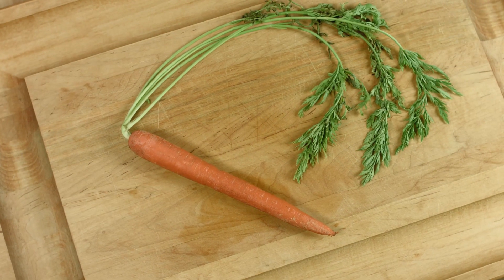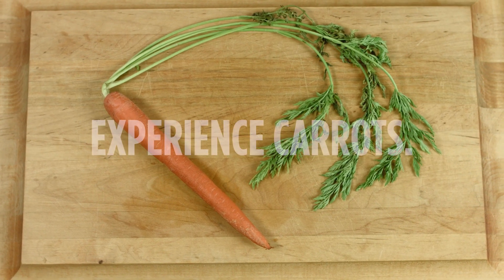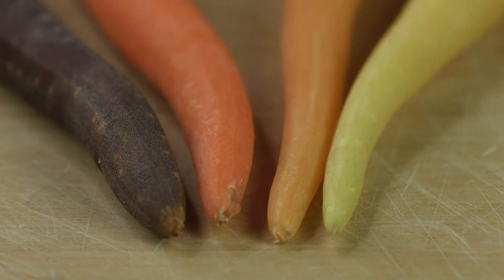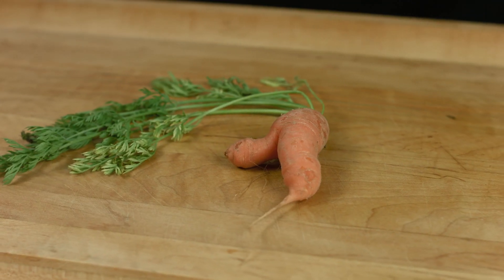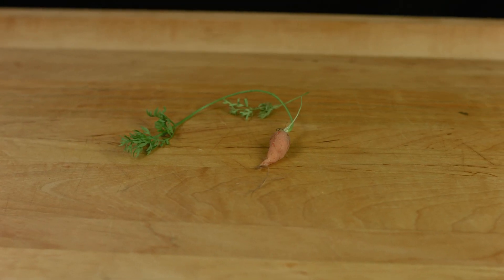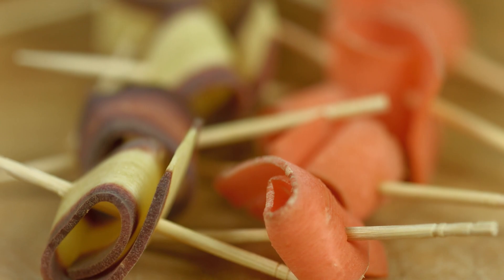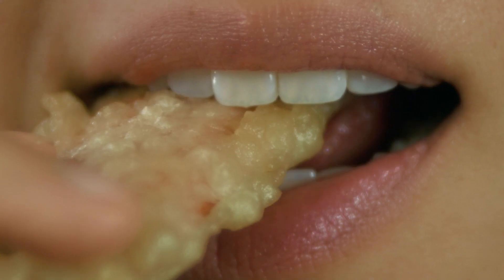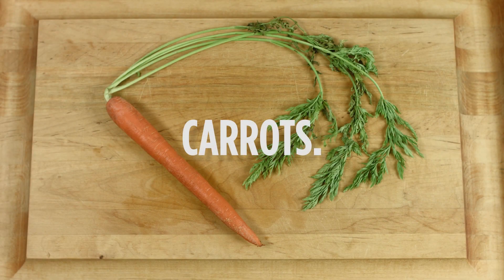Experience Carrots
There's more than one way to enjoy a carrot.

ABOUT THE SCENE
Your go-to source for the best digital videos curated from around the globe. The Scene features a mix of comedy, celebrity, sports, music, fashion, and documentary.

These Carrots Will Make Your Senses Tingle